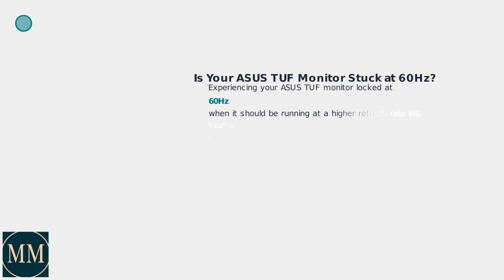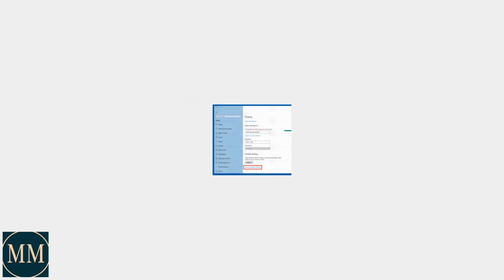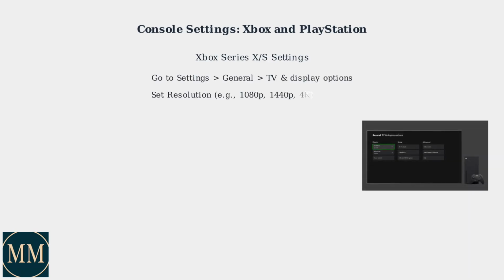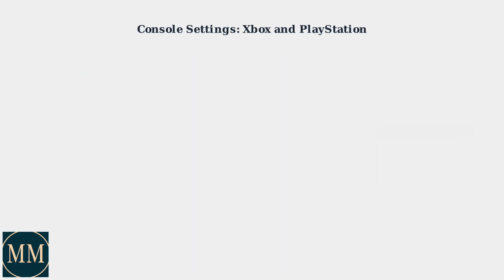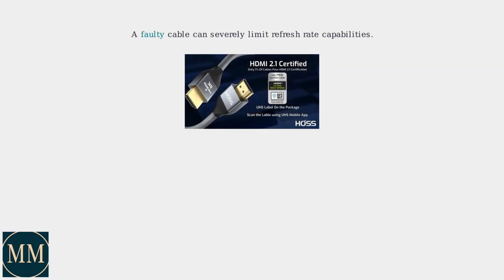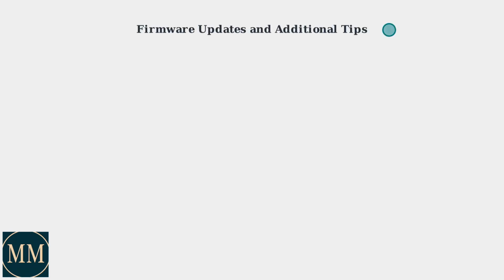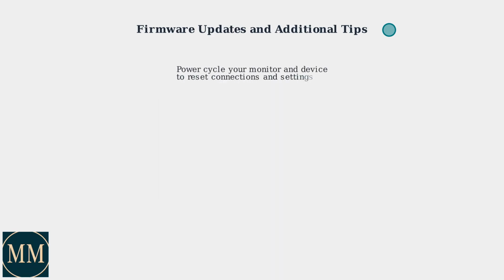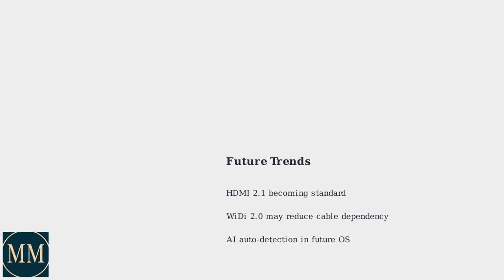How to Fix ASUS TUF Monitor Stuck at 60Hz – Windows/Console Settings & Cable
In today’s video, we’re fixing the issue where your ASUS TUF Gaming monitor is stuck at 60Hz, even though it supports 120Hz, 144Hz, 165Hz, or even 240Hz. This is one of the most common problems ASUS TUF users face, and it typically happens due to incorrect Windows settings, limited HDMI cable bandwidth, wrong GPU control panel settings, or console output restrictions. Today, I’ll walk you step-by-step through every fix so your monitor finally runs at its full refresh rate.

We’ll begin by opening Windows Display Settings and manually selecting the highest available refresh rate. Many systems default to 60Hz, even on high-refresh monitors, after updates or new GPU installs.

Next, we’ll configure the NVIDIA or AMD Control Panel, making sure you’re using PC resolutions—not TV/HDTV modes—which cap refresh rate at 60Hz on many HDMI connections.

Then, we’ll check your HDMI or DisplayPort cable type. HDMI 1.4 cannot support 1080p at 144Hz or 165Hz. You MUST use DisplayPort 1.2/1.4 or HDMI 2.0/2.1 depending on your monitor.

We’ll also fix console settings on PS5 and Xbox, enabling 120Hz mode, VRR, and turning off resolution caps.

Bonus tip: how to enable Overclock mode in ASUS TUF monitors to unlock 165Hz.